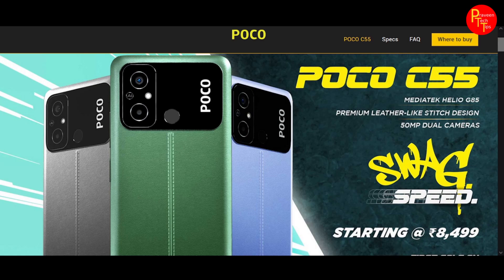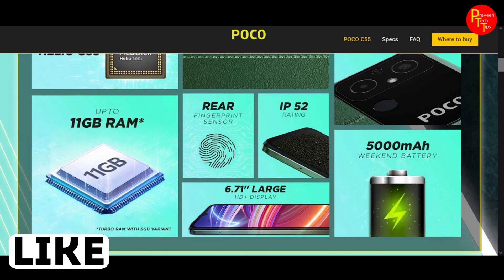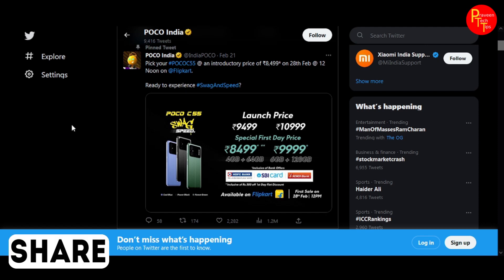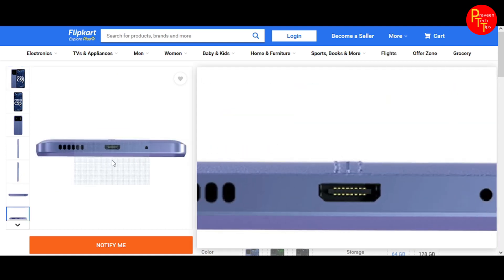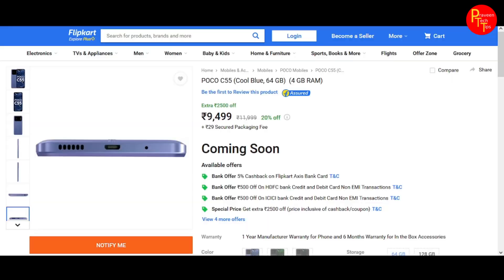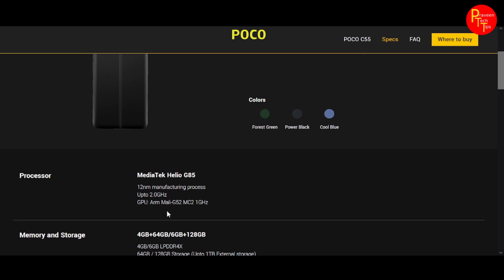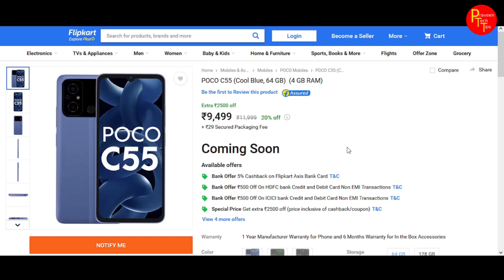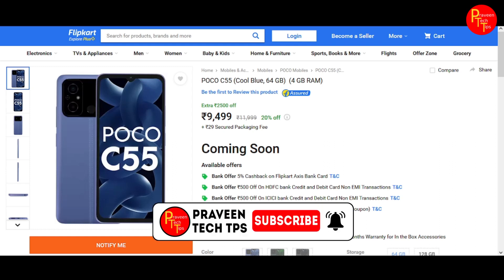poco c55 why its good ఎందుకు మంచిది?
source
flipkart

RAM                            HYPER X 8GB X 2 = 16GB